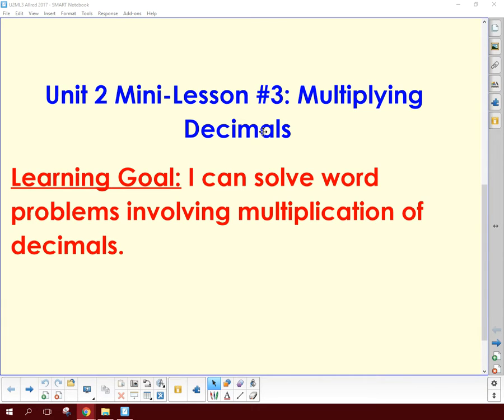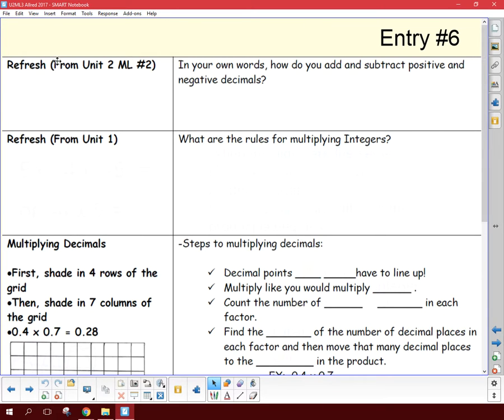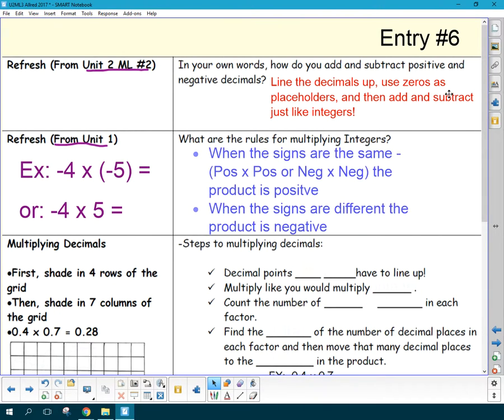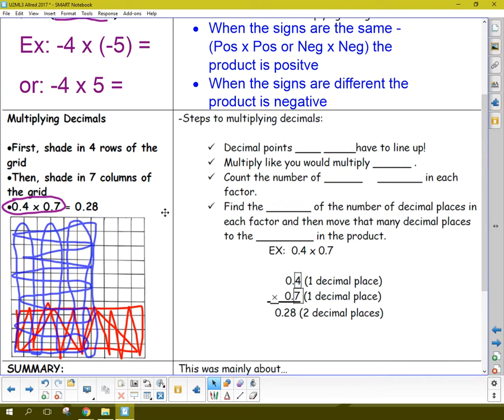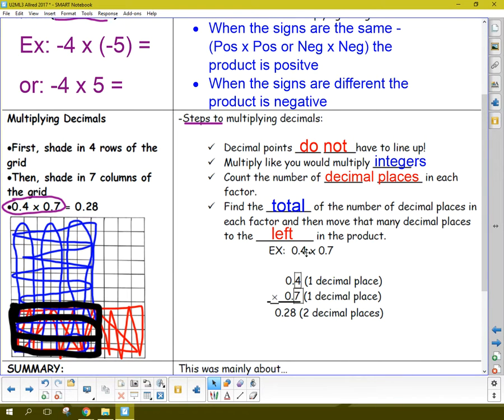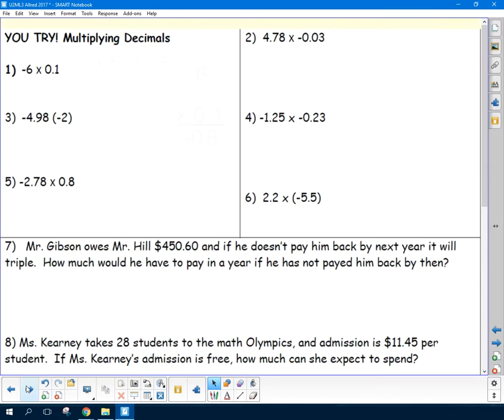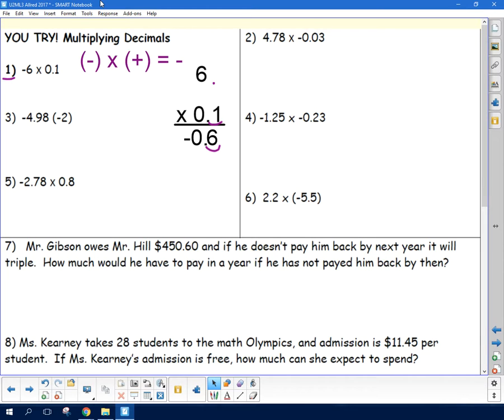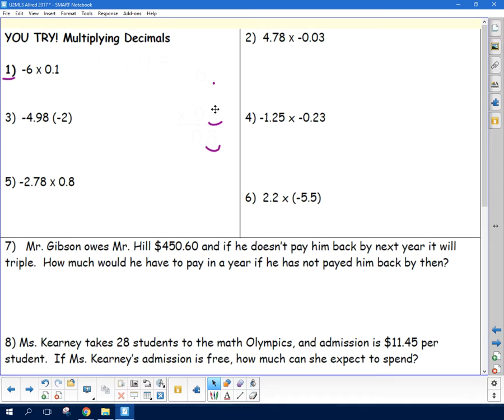Unit 2 Mini-lesson #3 - Multiplying with Decimals